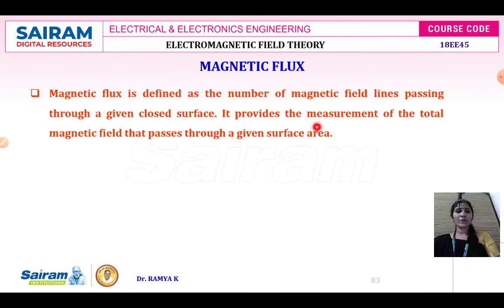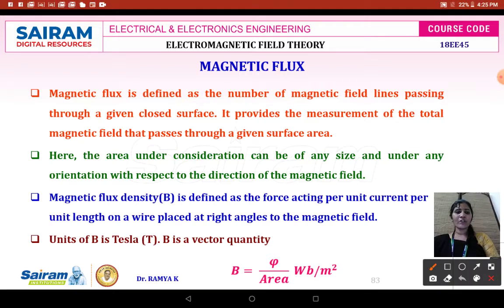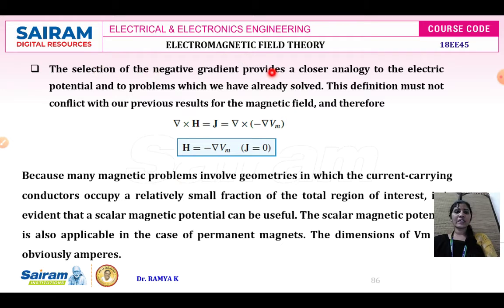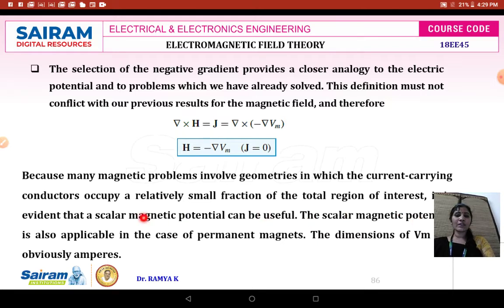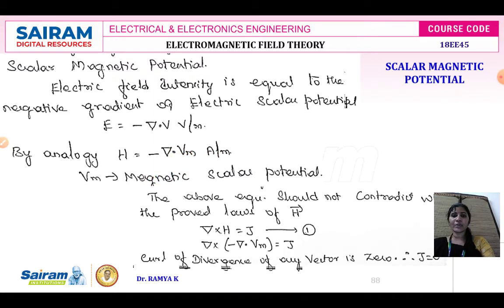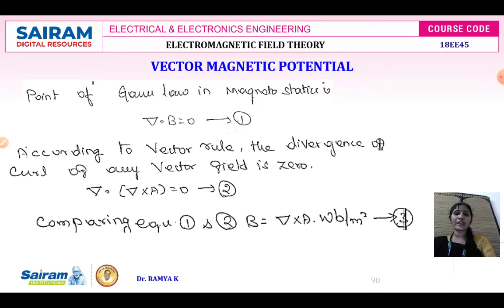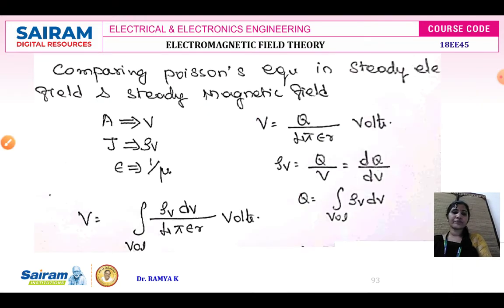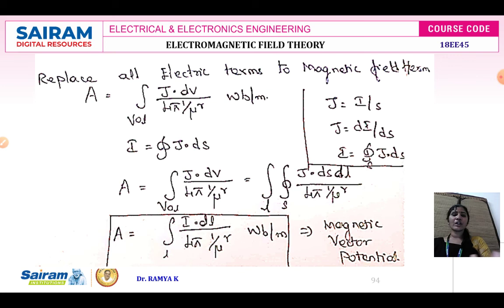Lecture Video9 18EE45 Module 3 Magnetic flux,Mag flux density, scalar and vector magnetic potential